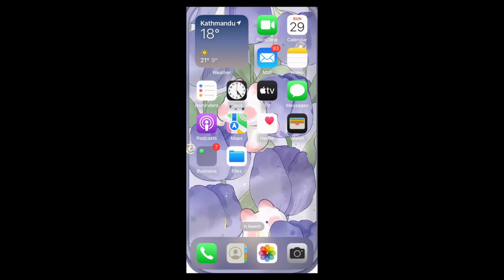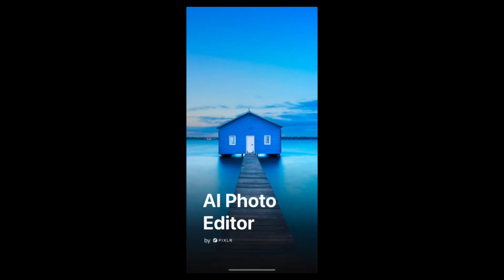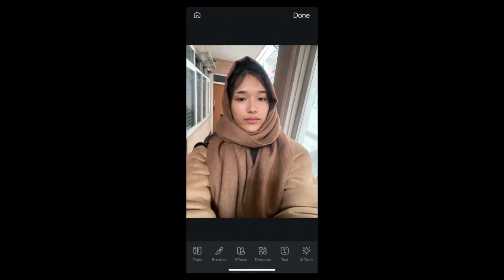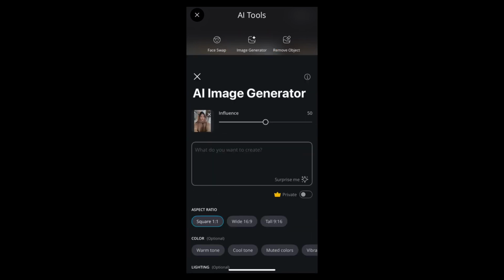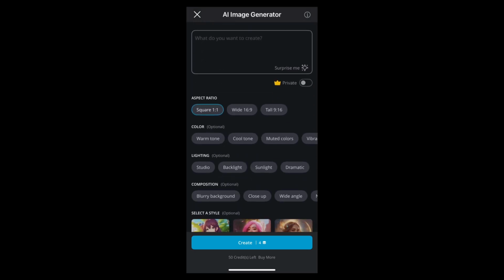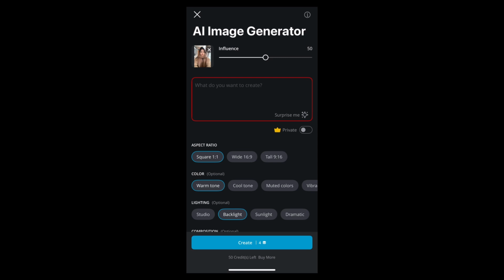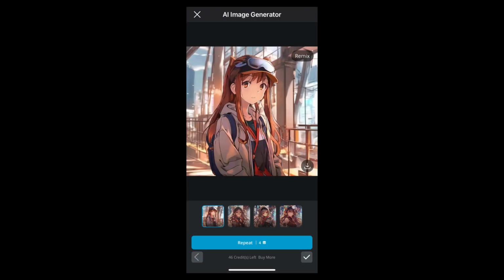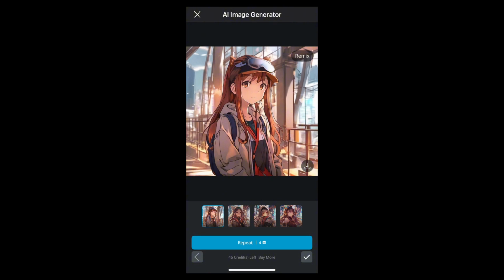How to Use AI Generator in Pixlr 2025?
Learn how to use the AI Generator in Pixlr to enhance your photos effortlessly. In this tutorial, we'll show you how to leverage AI-powered tools to generate stunning images, improve photo quality, and create unique effects with ease.